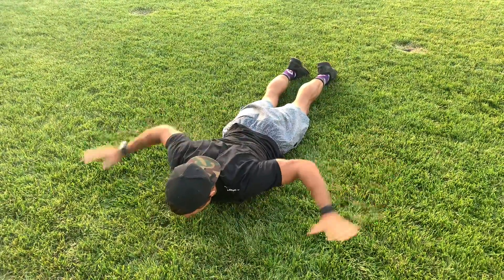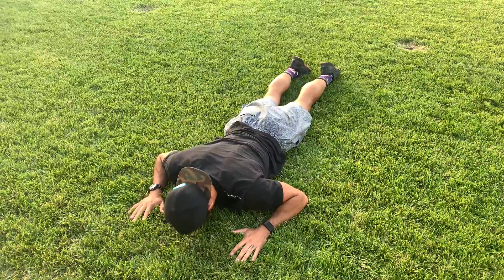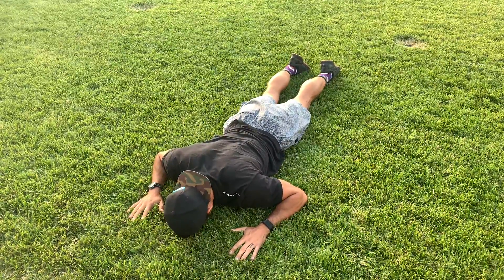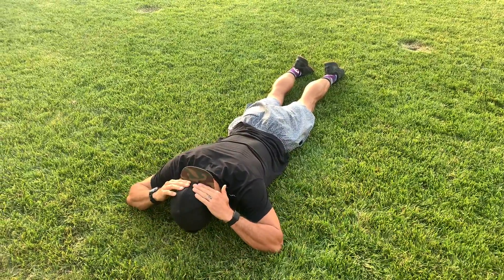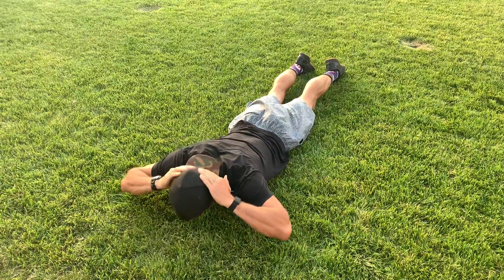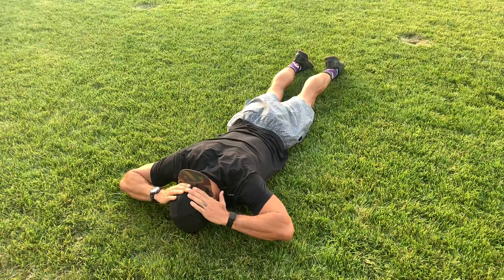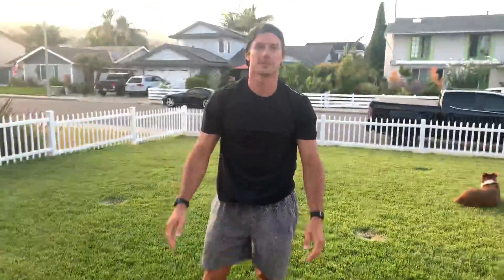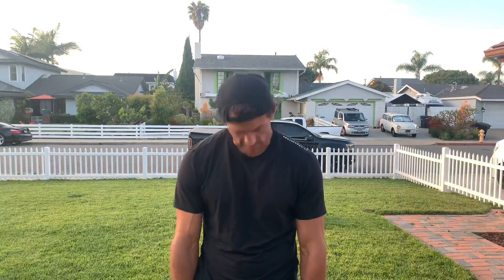Quick and easy neck strengthening routine.